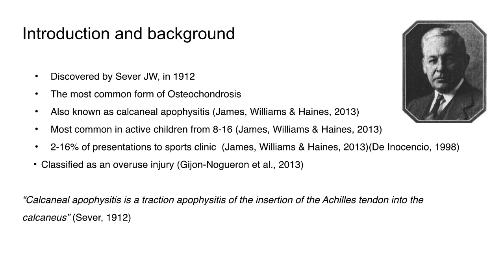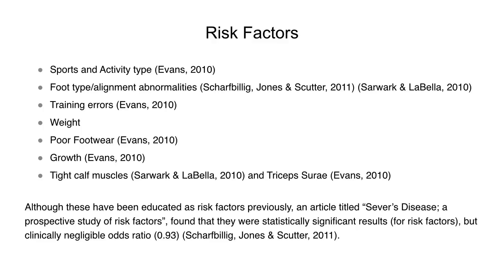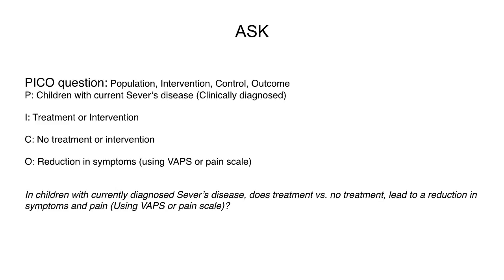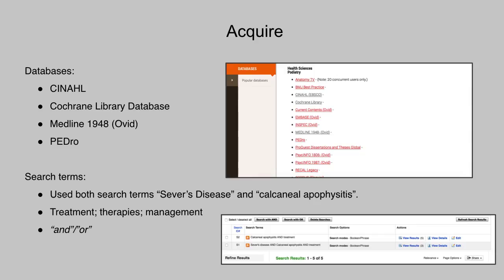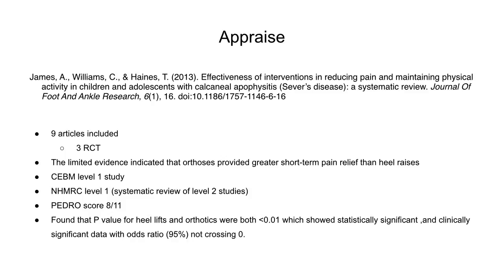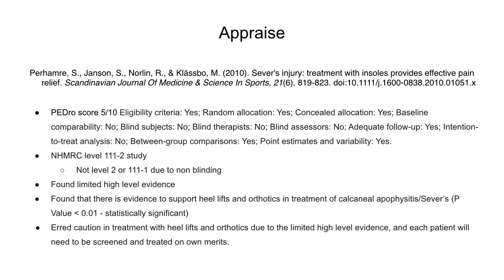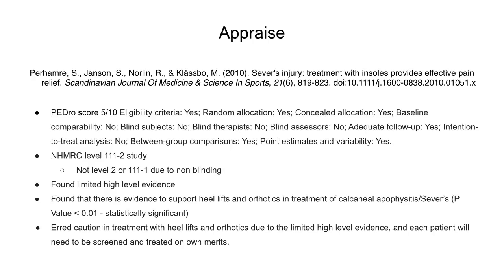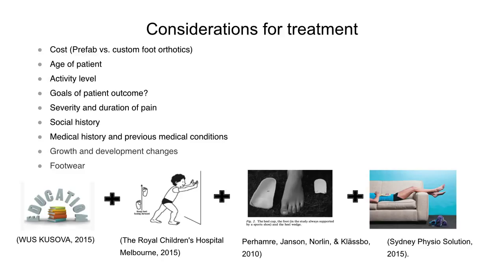Sever’s Disease Final Copy